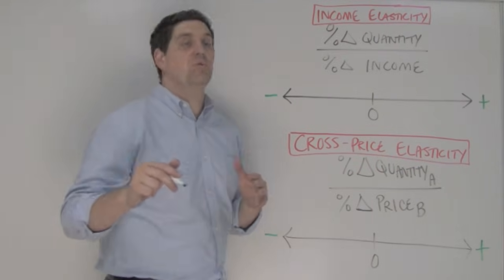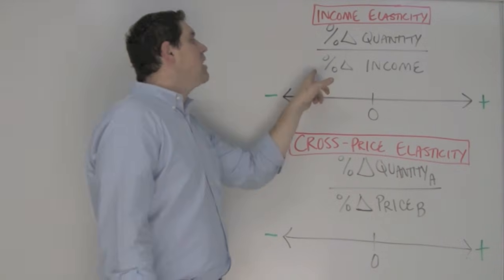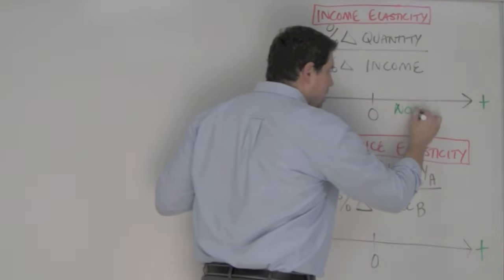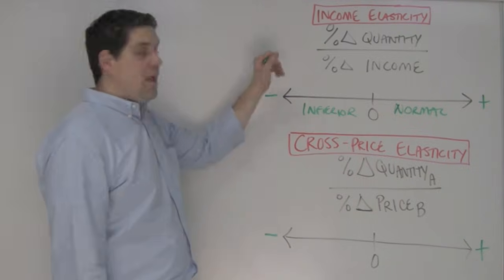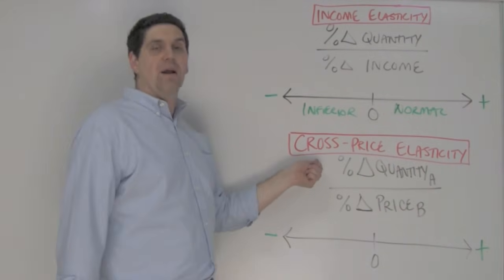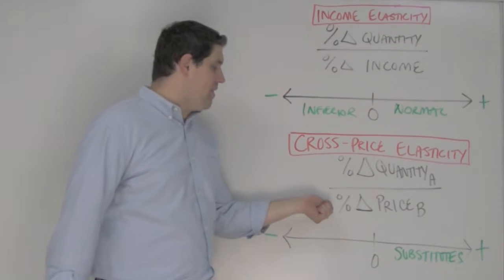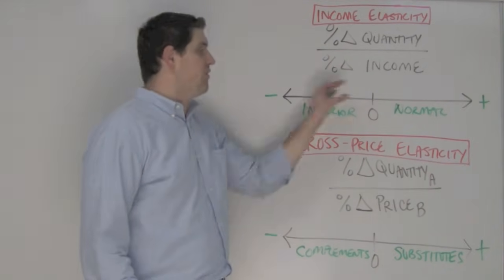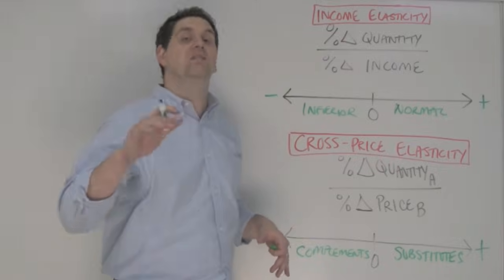Micro Unit 2, Question 11- Cross-Price Elasticity of Demand